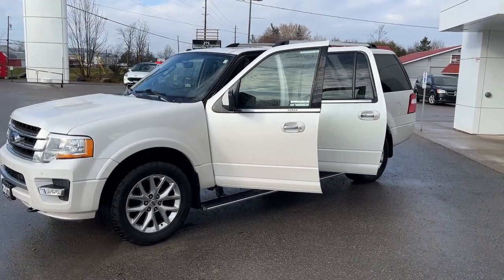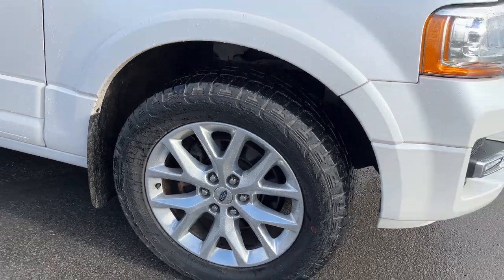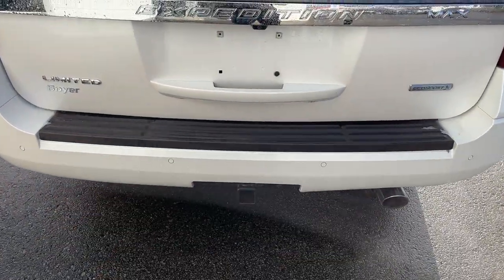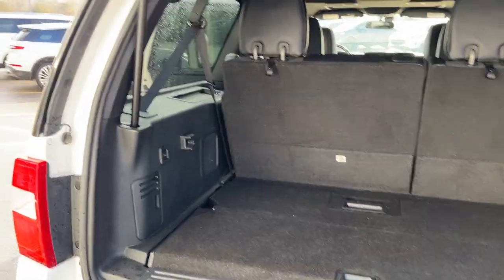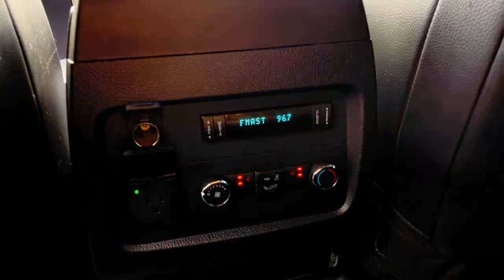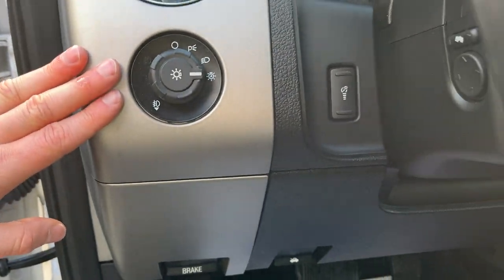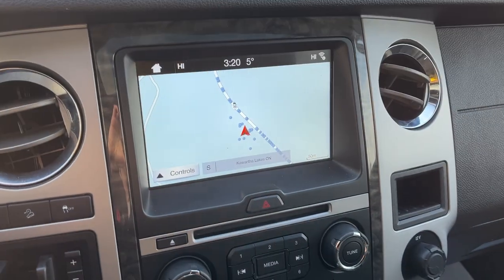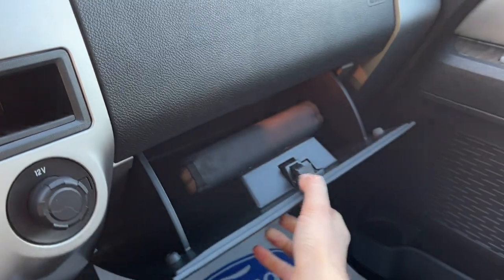2017 Ford Expedition Max Limited 4x4 301A in Pristine White Metallic Tri-Coat Walk-Around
Very Clean|Local Trade-In|Snow Tires on Steel Rims Included|Limited Max 301A|White Platinum Metallic Tri-Coat|3.5L GTDI V6 Engine|Power Moonroof|Power Deployable Running Boards|Heavy Duty Trailer Tow Package|Heated and Cooled Black Leather Powered Front Seats|Remote Start|Sony Branded Audio System|Power Adjustable Pedals w/ Memory|Driver Seat Memory|And Much More!